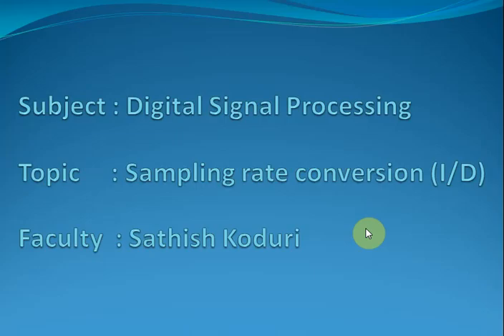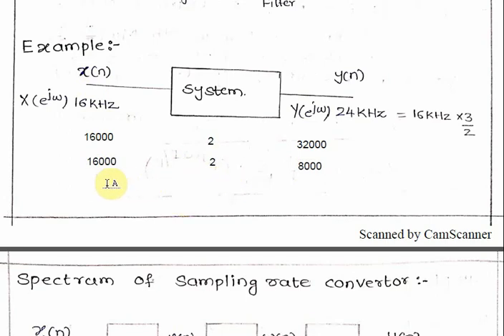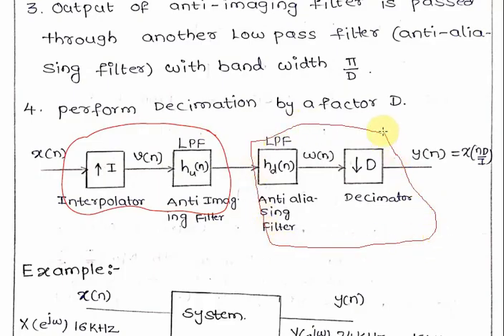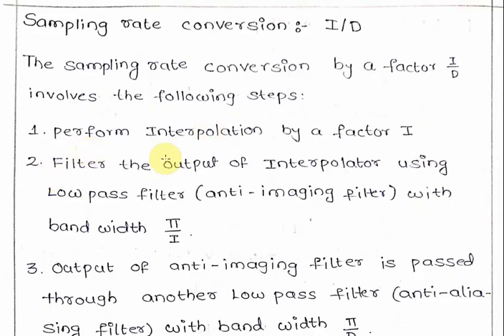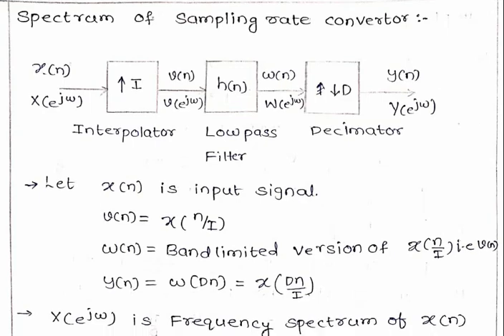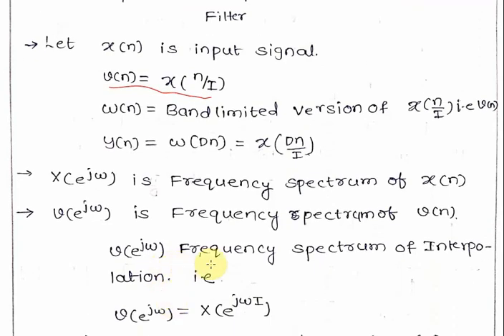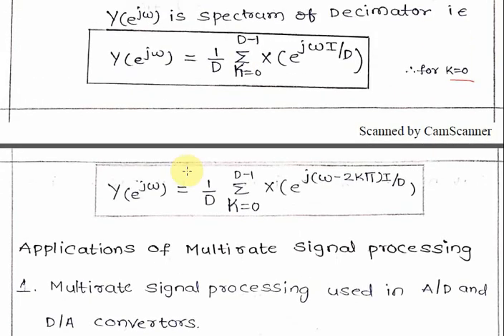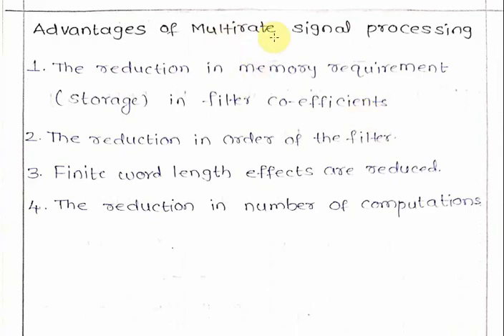sampling rate conversion I/D_Digital Signal processing Lec 010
sampling rate conversion I/D
Digital Signal processing
applications & advantages of multi rate signal processing